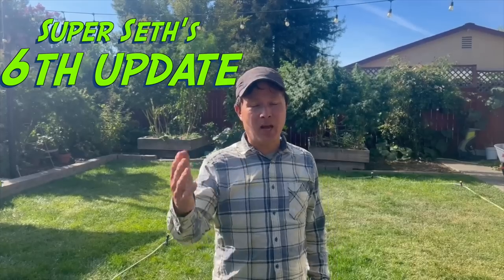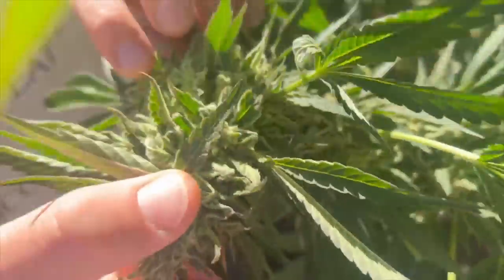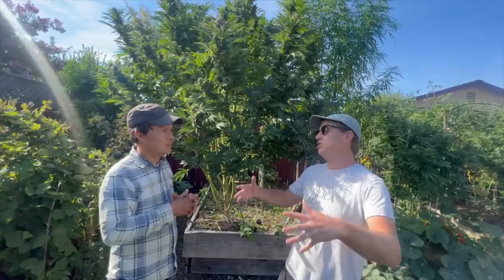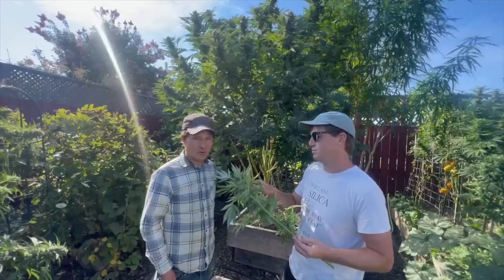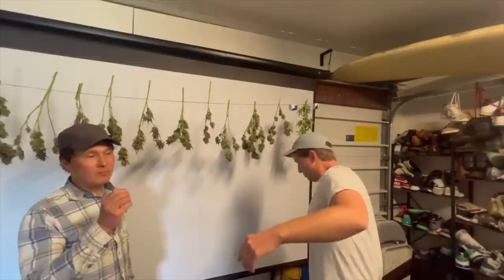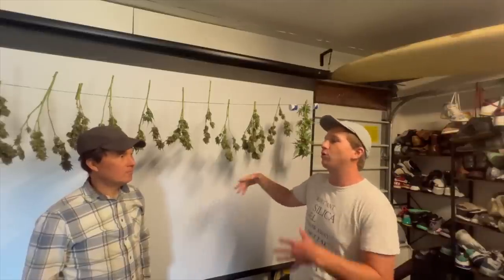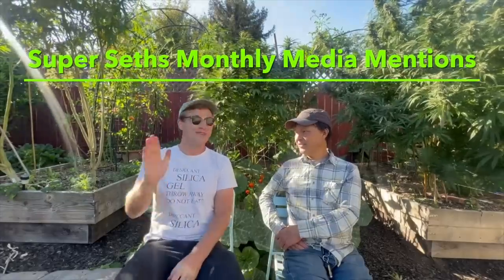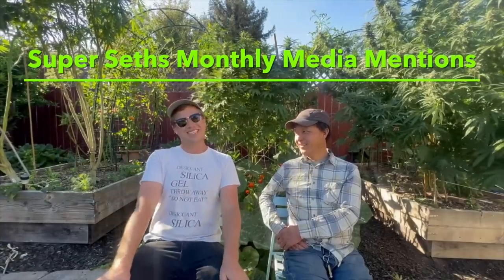Use a Microscope to Harvest Cannabis at the Best Time + Pro Drying Tips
visits Super Seth at the Teal Farm & Garden for the 6th monthly update on growing cannabis and vegetables so you can learn how to use a microscope to find the best time to harvest your cannabis flower, how to harvest and dry your cannabis plants.

You will get a garden update for Super Seth's cannabis and vegetable garden growth, as well as learn how to use a USB microscope to look at the trichomes to determine the best time to harvest your flowers.

You will learn how Super Seth inspects his flower for disease harvests his flower and prepares it for drying.  You will learn how to hang dry your flower and the proper temperature and humidity needed to dry cannabis properly.

Finally, John will interview Seth to learn more about growing cannabis and go deeper into Seth's views on the Cannabis industry as well as his recommendations for books and other media he likes to follow.

After watching this episode, you will learn the best time to harvest your cannabis and how to dry your cannabis flowers.

Jump to the following parts of the Episode:
00:00 Episodes Starts
00:17 Super Seth's Cannabis Garden Update
00:55 Did his pre-flower mixture work?
02:22 Thai Native Cannabis has no flowers
02:52 Best Way to Eat Raspberries & Cannabis Flowers
03:36 Full  Gas Cannabis Flower
04:12 Freak Show Cannabis
04:39 How to Inspect Your Flowers for Disease
05:28 How to Know if your Flowers are Ready to Harvest in the Microscope
06:19 Tricomes in Cannabis Plant Close-Up
07:54 Would you harvest if was going to rain?
09:06 What happens if you harvest flowers early?
10:26 Harvest When You Want for the BEST Benefits
11:18 When did they harvest Cannabis You buy at Cannabis Clubs?
13:30 How to Harvest Cannabis Flower
14:30 Don't Waste Your Fan Leaves!
15:52 How to Hang Cannabis to Dry
17:45 How to know when your flower is dry
19:35 What is the best temperature and time to dry Cannabis?
22:04 Interview with Super Seth
22:24 Any further tips on harvesting cannabis?
23:50 Are you excessive with your flower top-dress?
26:20 Don't underfeed or over feed your plants
28:30 What is Dry Trimming and Wet Trimming?
29:41 Why are things so late in your garden this year?
31:12 Why are you not feeding your plants anymore?
32:30 What will you do to keep your soil alive over the winter?
33:30 What are your monthly media mentions?
37:16 Any final words of wisdom?
38:44 How can someone connect with you??

Fourth Visit to Teal Farm

Fifth Visit to Teal Farm

Referenced  Links:
Teal Farm and Garden Instagram